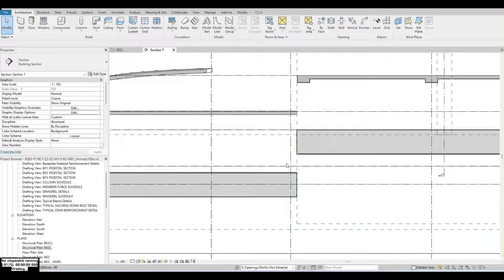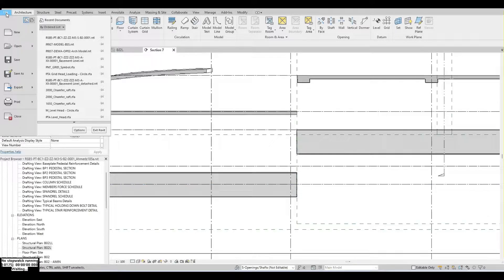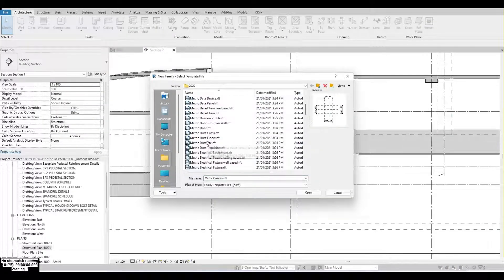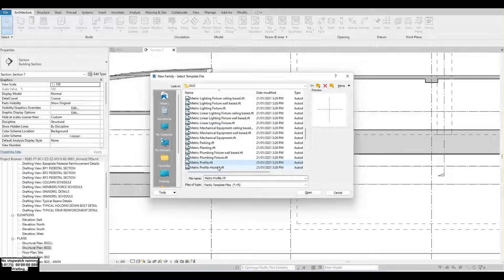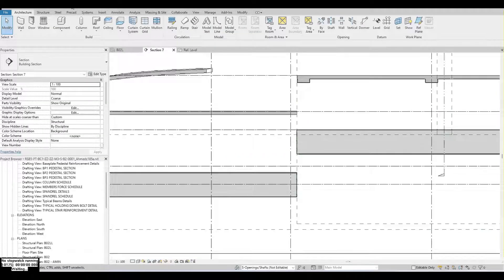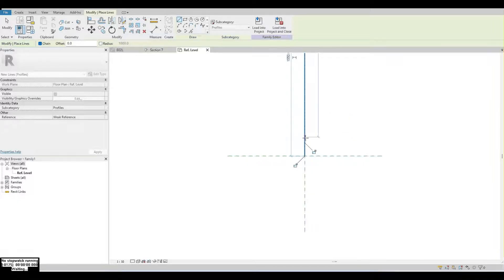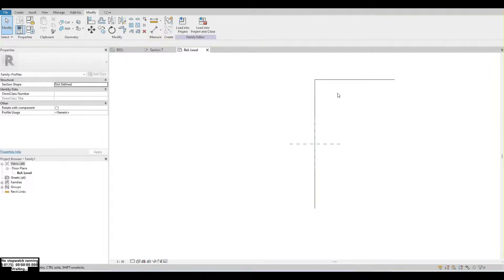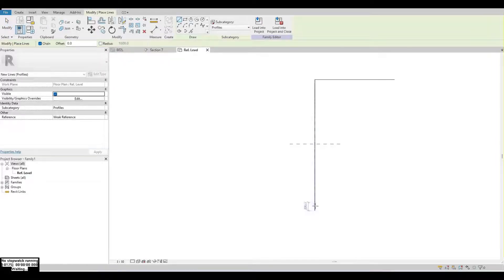How To Model Slab/Raft fold in Revit Structure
How to model floor/raft fold in Revit, easy way to learn, Detail video